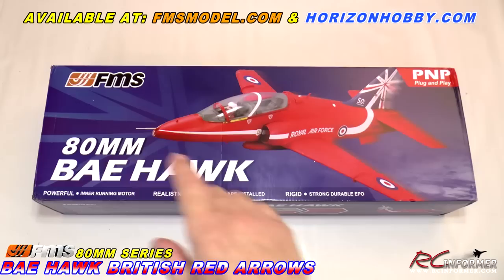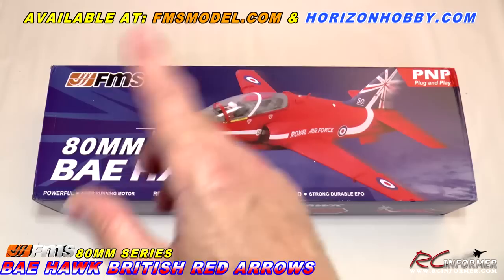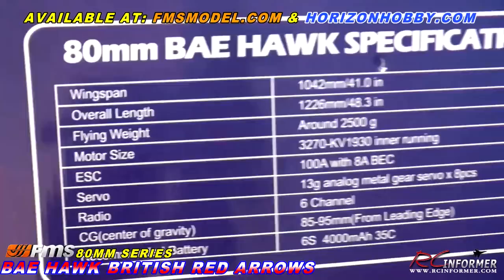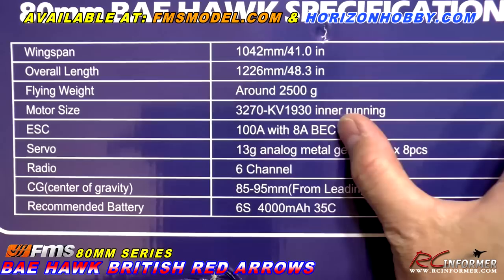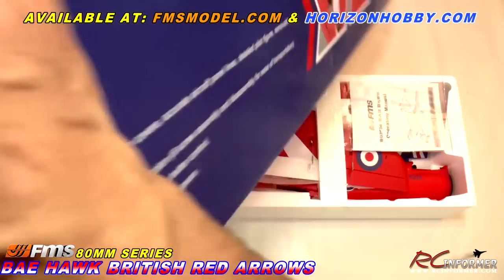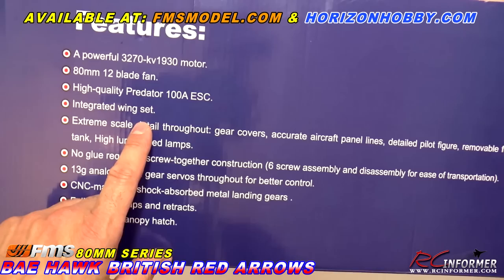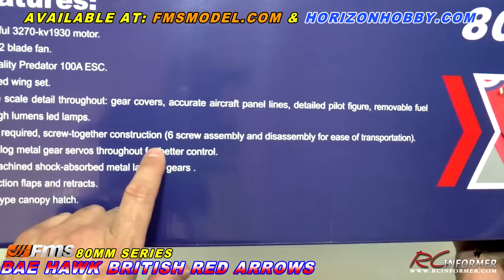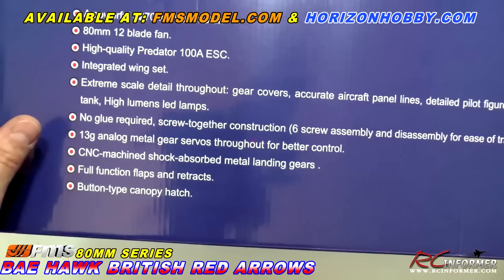FMS BAE HAWK 80MM RED ARROW UNBOXING BY: RCINFORMER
FMS BAE HAWK 80mm NOW WITH the REFLEX Stabilizer available at HORIZON HOBBY
. Special thanks if you were able to order it thru my Affiliate link ABOVE. that is greatly appreciated... At no additional cost to you, Purchasing thru our affiliate links supports RCINFORMER. Thank You for supporting us!